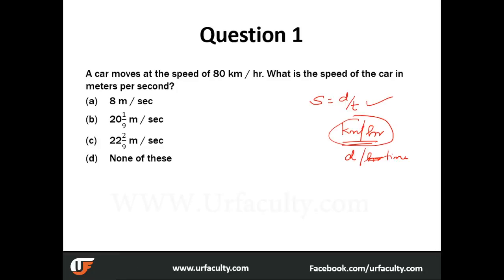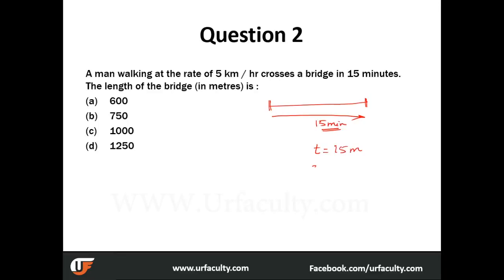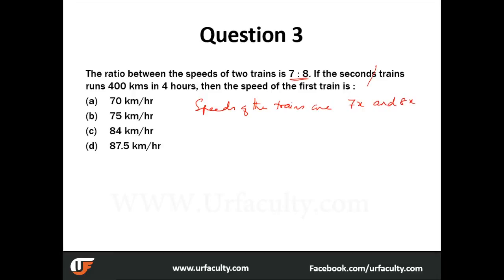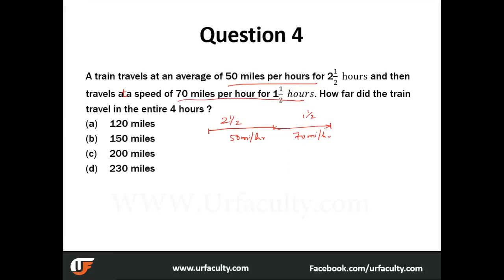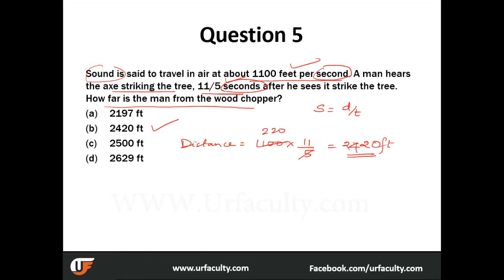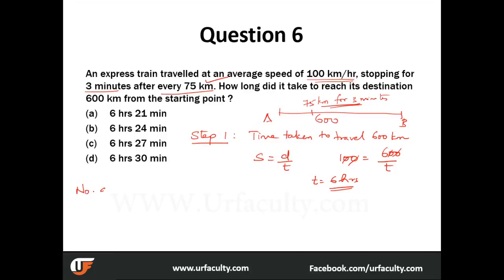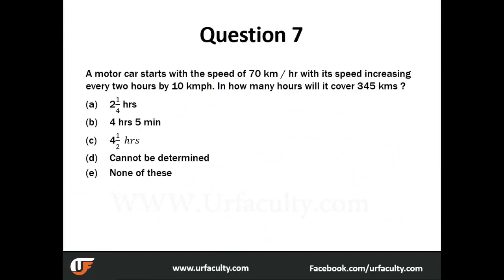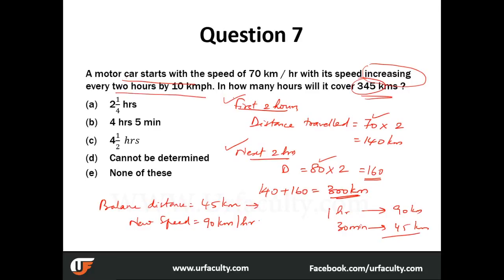Time Speed and Distance (Problems 2) - Video Tutorials by UrFaculty.com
This video is on Time Speed and Distance (Problems 2). and for job notifications and